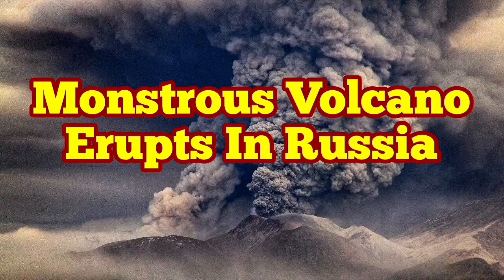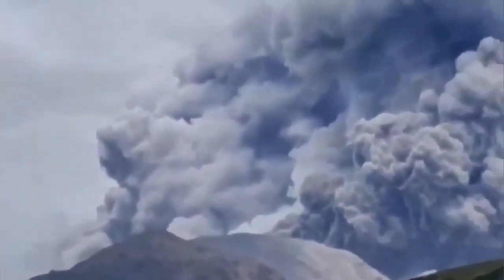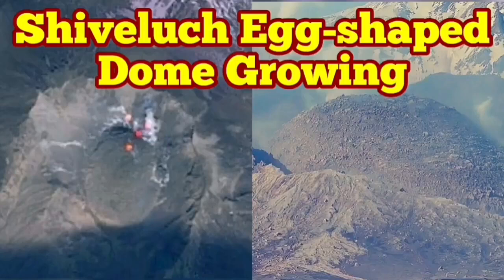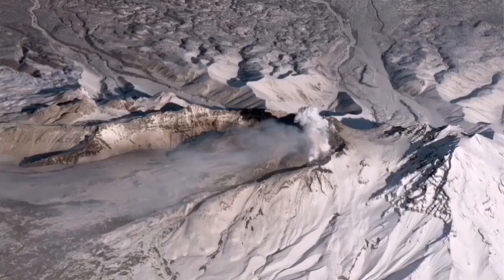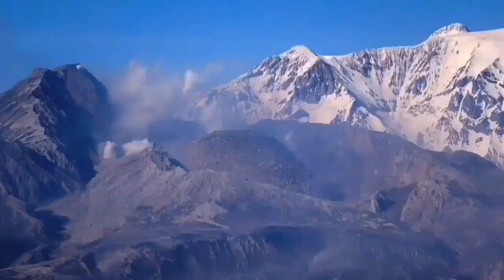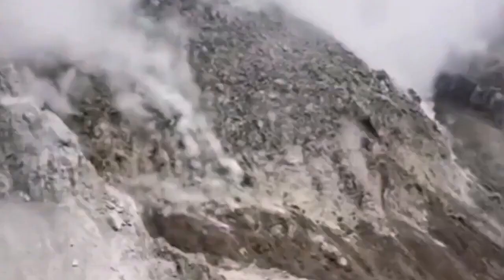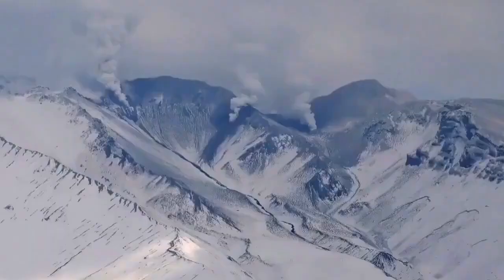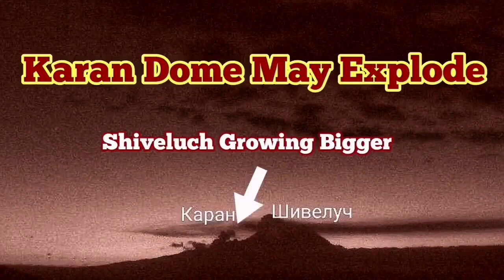Shiveluch-Karan Volcano Erupts: Monstrous Volcano Of Kamchatka, Russia, Mt Saint Helens